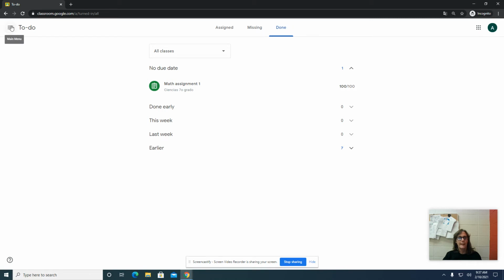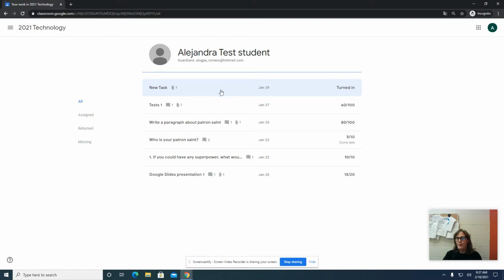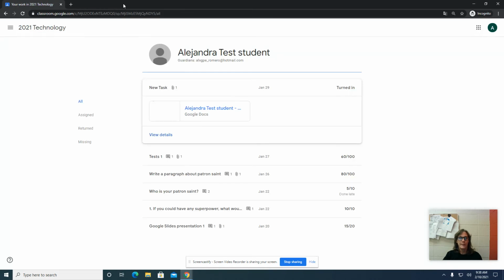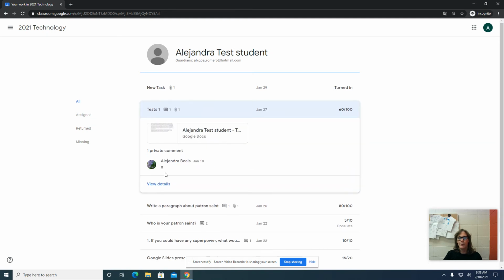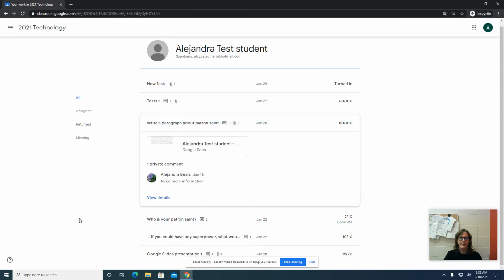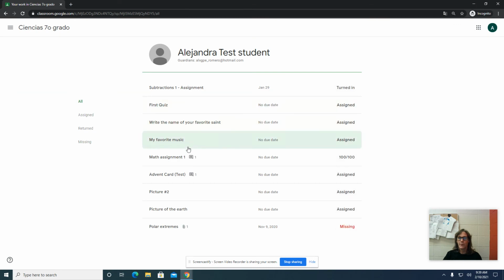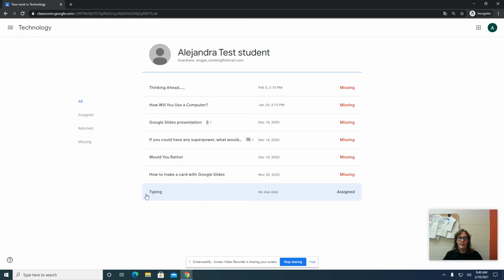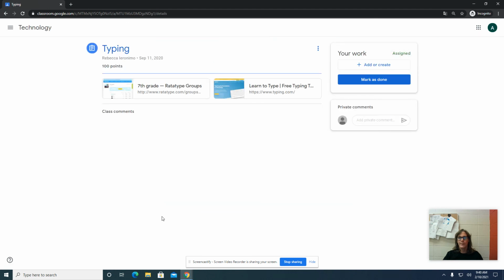Google Classroom for Parents (English)